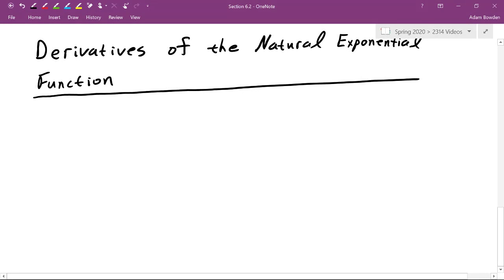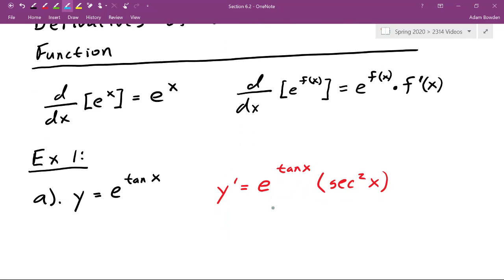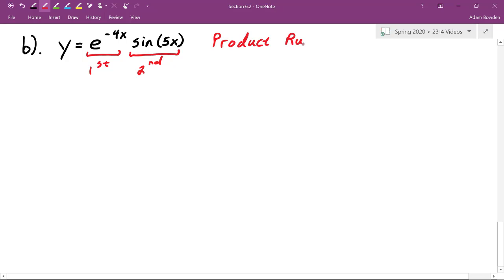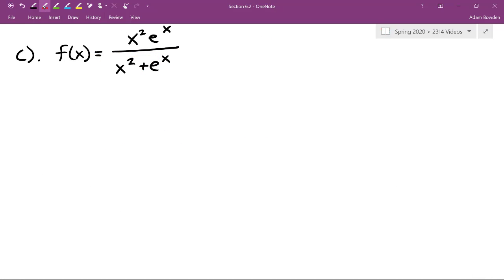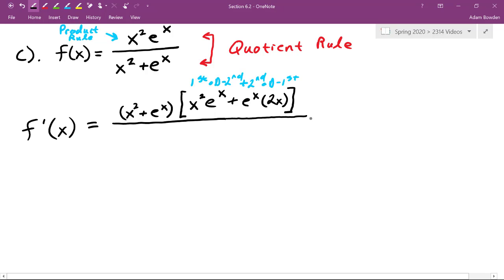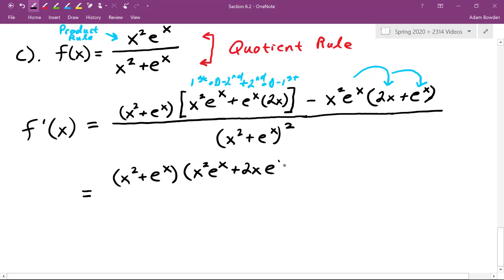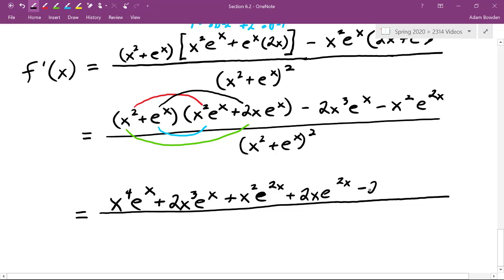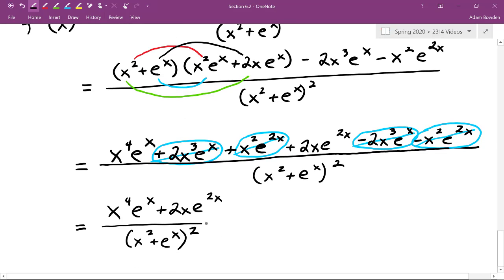Calculus I - Section 6.2 Pt 2 - Base e Derivatives